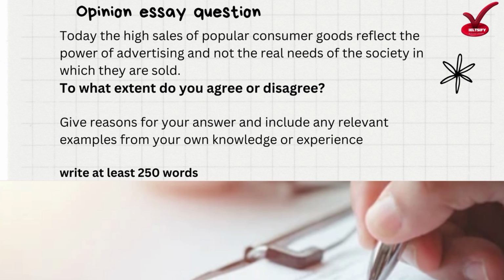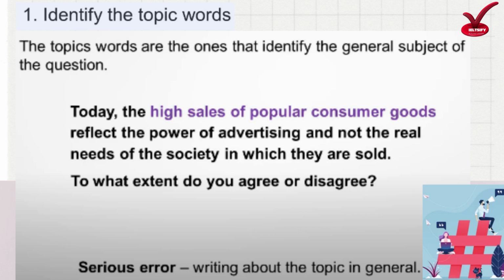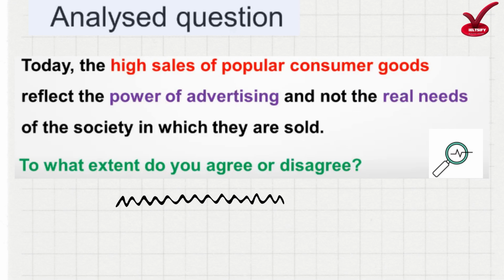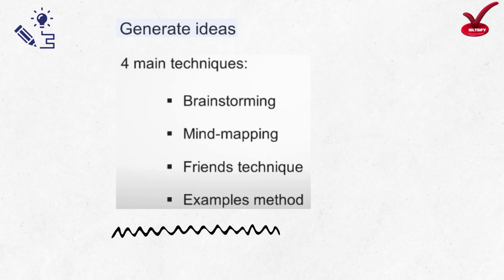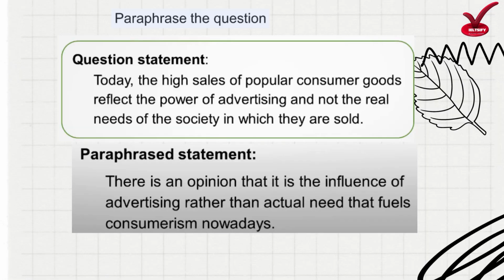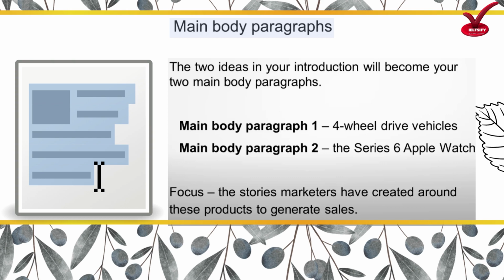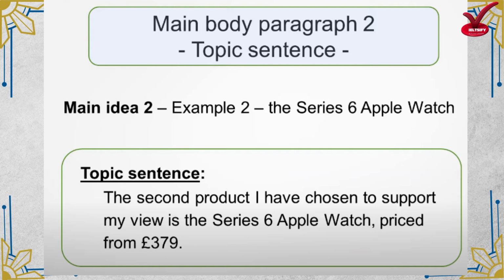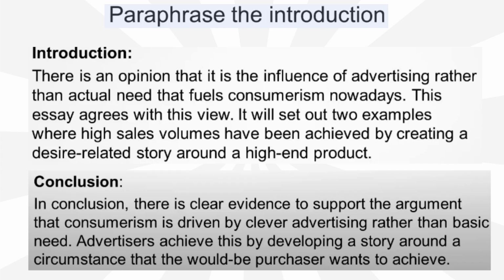IELTS Writing Task 2: How to Write Opinion Essay: A Step-by-Step Guide—Band 9 Sample Answer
The "IELTS Writing Task 2: How to Write Opinion Essay: A Step-by-Step Guide—Band 9 Sample Answer" resource is an invaluable aid designed to assist individuals in mastering the art of crafting opinion essays for the IELTS exam. Whether you're an IELTS aspirant or someone looking to refine their essay-writing skills, this guide offers a comprehensive and methodical approach to tackling the Opinion Essay prompt, all while aiming for the highest achievable score of Band 9.

At its core, this guide serves as a roadmap, breaking down the seemingly daunting task of composing an opinion essay into easily digestible steps. It takes readers through the entire essay-writing process, from understanding the prompt and brainstorming ideas to structuring the essay logically and effectively.

What truly sets this resource apart is the inclusion of a "Band 9 Sample Answer." This exemplar essay provides a tangible representation of the caliber of writing required to attain a Band 9 score. By deconstructing this sample answer, readers can gain insights into the intricate nuances of constructing a well-argued, articulate, and persuasive essay. This not only enhances their understanding of what is expected but also empowers them with practical techniques that can be emulated in their own writing.

Moreover, the guide offers language and vocabulary suggestions to elevate the quality of expression. It encourages the use of advanced vocabulary and sentence structures that can further distinguish essays at the Band 9 level. The step-by-step nature of the guide ensures that users can progressively build their skills and confidence, ultimately enabling them to approach the Opinion Essay task with competence and assurance.

In essence, the "IELTS Writing Task 2: How to Write Opinion Essay: A Step-by-Step Guide—Band 9 Sample Answer" is an indispensable resource that equips aspiring test-takers with the tools they need to excel. It not only imparts theoretical knowledge but also provides a tangible benchmark for success through the inclusion of a top-scoring sample essay. With this guide in hand, individuals can confidently navigate the IELTS Writing Task 2 and work towards achieving their desired Band 9 score in the Opinion Essay category.

📚 Ready to ace your IELTS Writing Task 2? 🚀 Enhance your skills, gain confidence, and reach for that top score! Together, let's conquer the writing challenge! 💪🌟